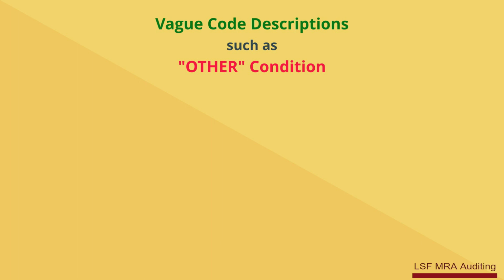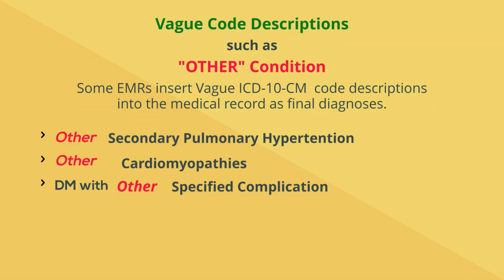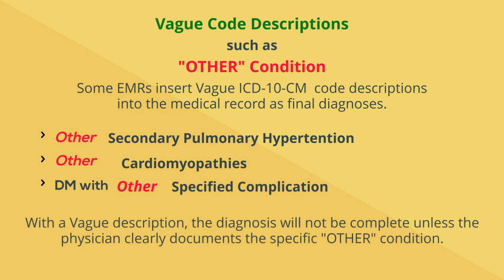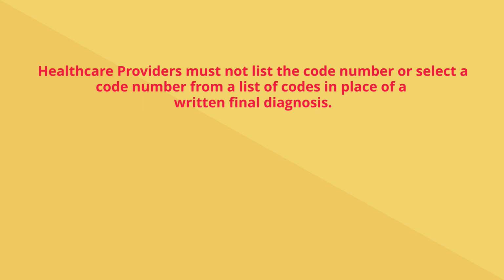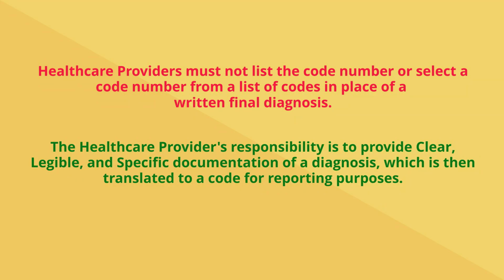Module Three Session 1 (Validation of Risk Adjustment Diagnoses)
Validation of Risk Adjustment Diagnoses